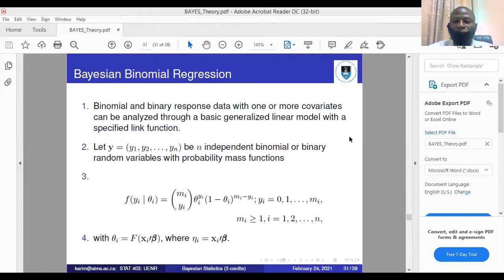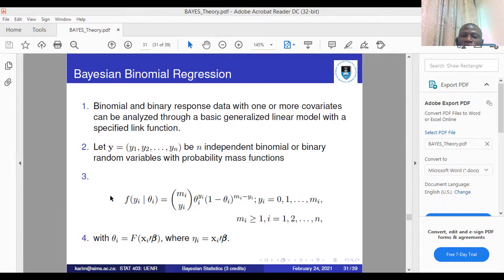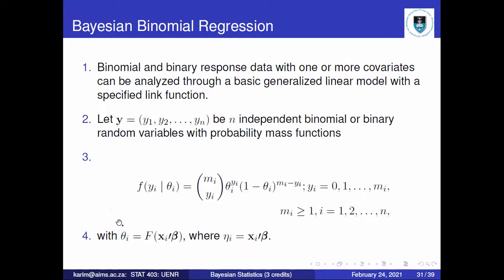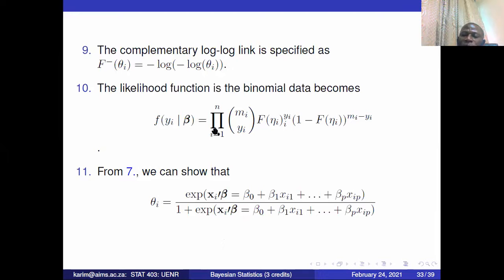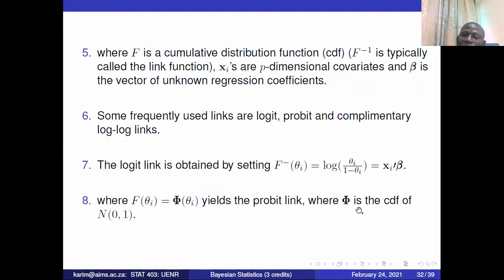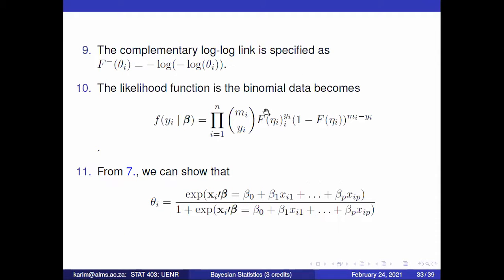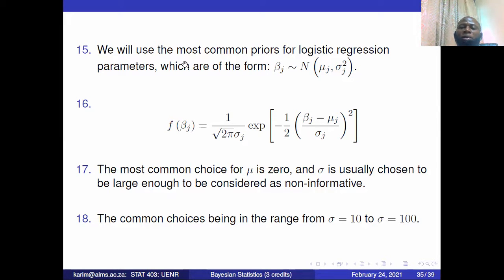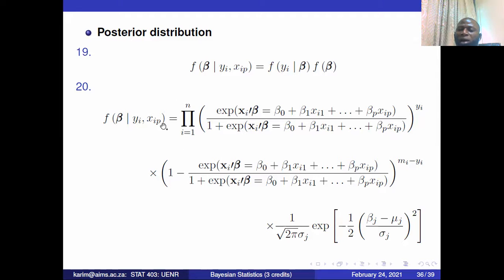STAT403: Bayesian Statistics-25-2-2021